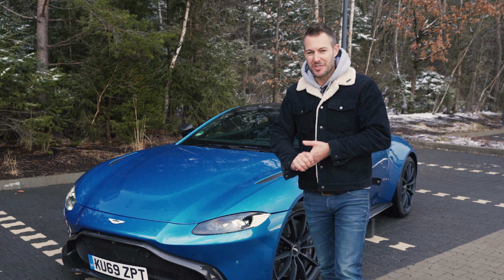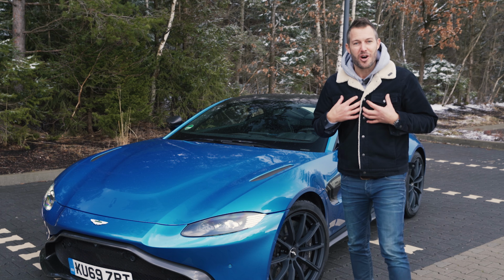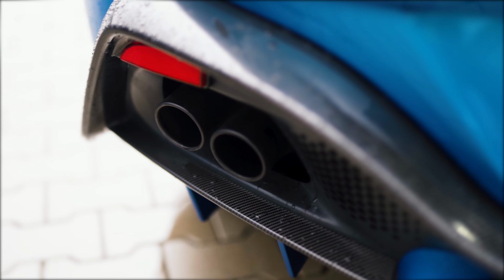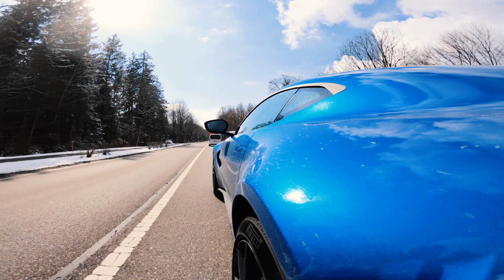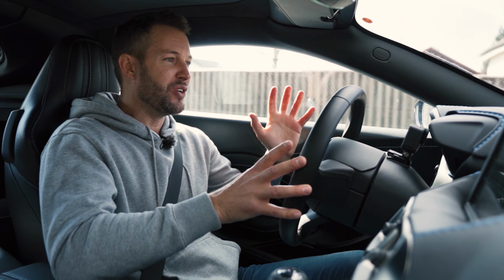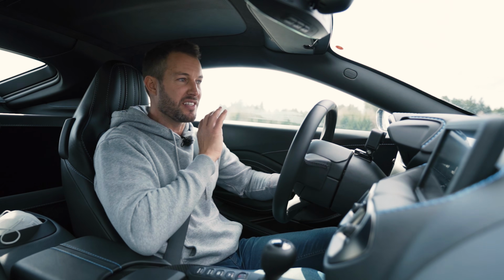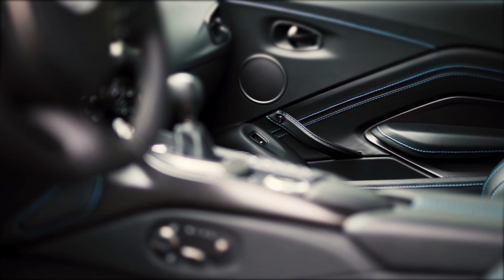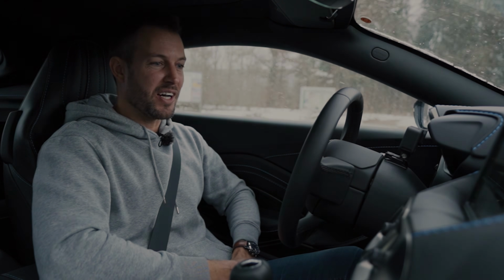1 of 200 manual shifted Aston Martin with a 510hp AMG engine / The Supercar Diaries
The Supercar Diaries / Aston Martin Vantage AMR

Driving a modern Sportscar with a manual transmission is scarce as chicken-teeth, but it’s exactly what we’ll be doing today in the dog-leg 7-Speed Aston Martin Vantage AMR with its 4.0 twin turbo V8 engine from AMG.